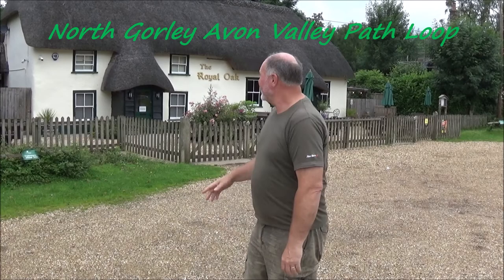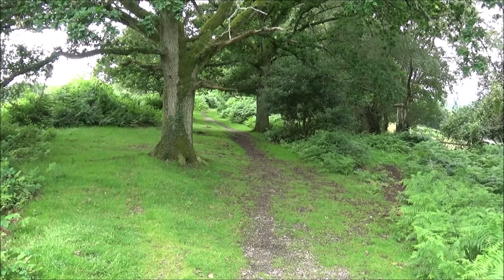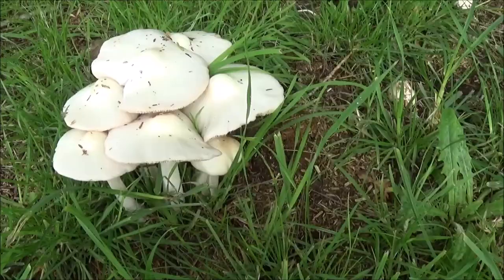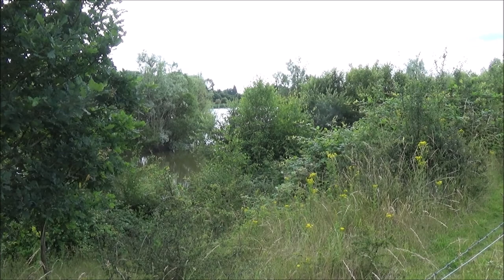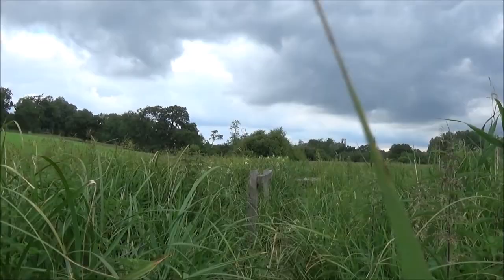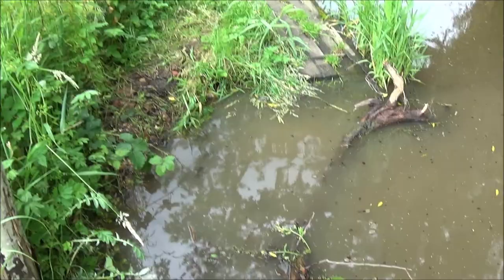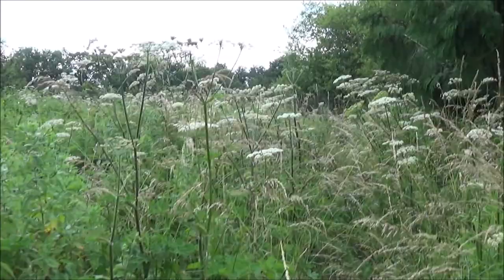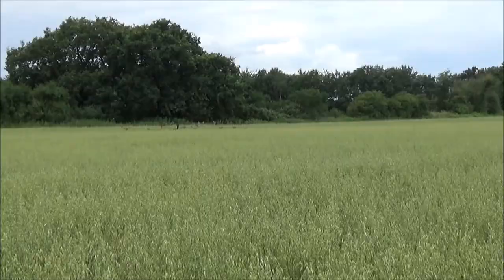#44 Rob's Hampshire Pub Walks. New Forest National Park. North Gorley Avon Valley River Path.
One of my Hampshire walks in the beautiful New Forest National Park and along a part of the Avon Valley River long distance path. This is a beautiful walk , but it's made difficult by poorly signed and maintained paths, and a tendency for the Avon Valley Path to be wet underfoot in all but drought conditions.
on this walk we discover the ancient art of thatching, RAF Ibsley, Reed beds , fish farms, forest wildlife, a Bear Grylls jungle adventure and much more.
Starts and finishes at The Royal Oak, North Gorley. 8 miles approximately.

key moments

0:00 Intro North Gorley New Forest Avon Valley River Path  free walks in Hampshire